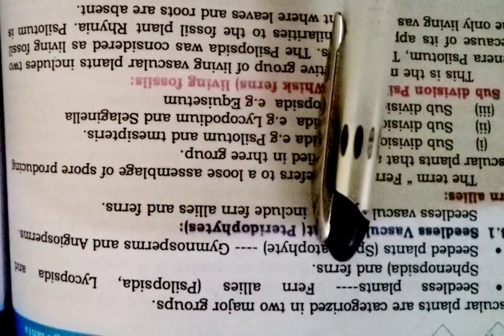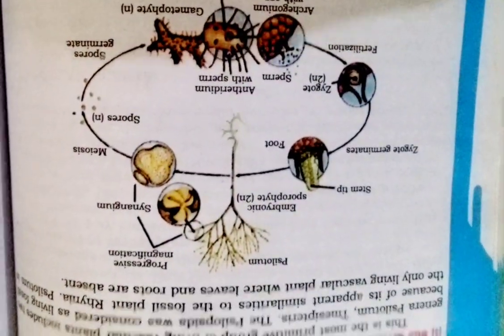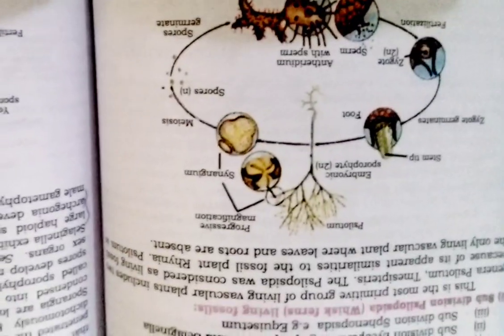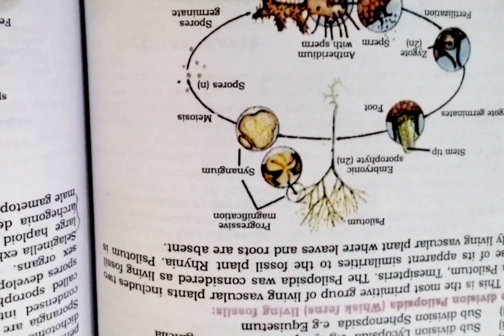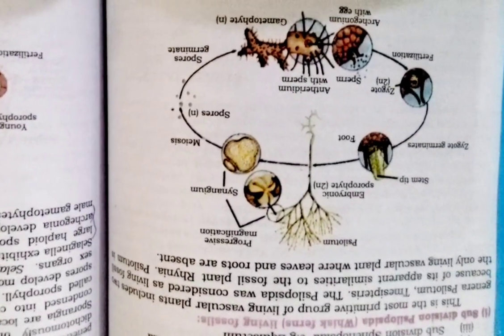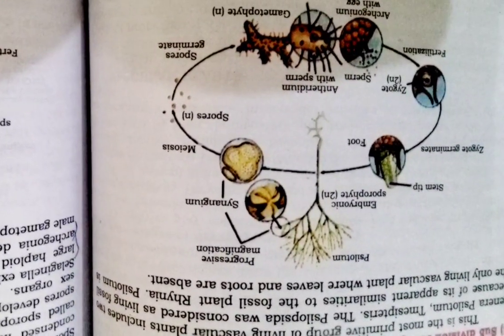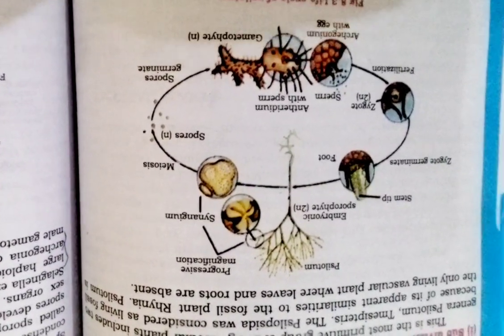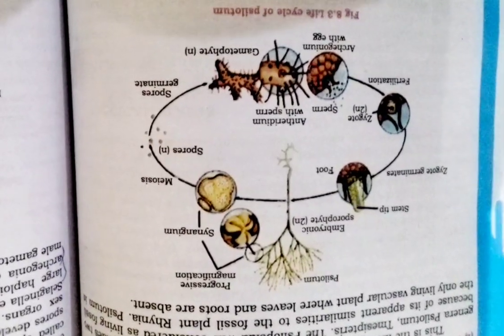chapter 8 bio class 11 topic vascular plants subclass Psilopsida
please rotate for better version:)